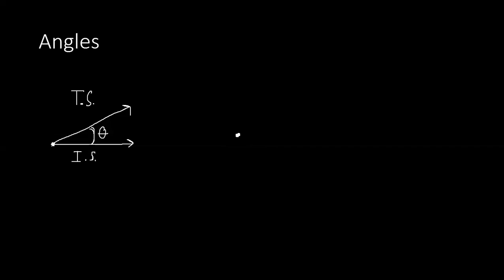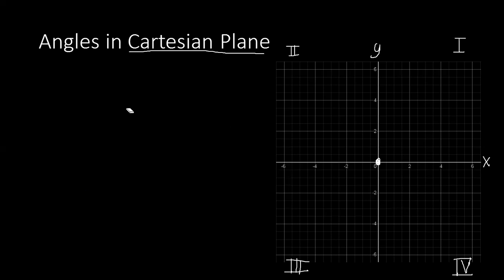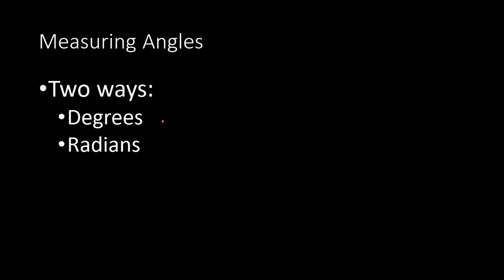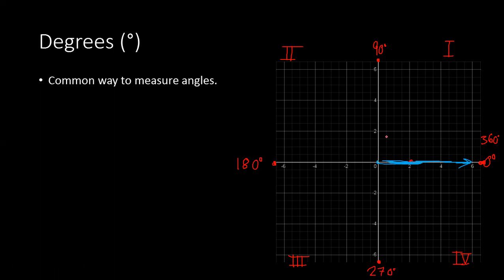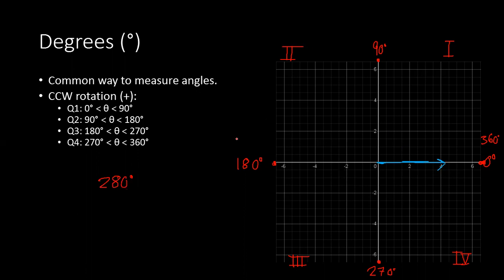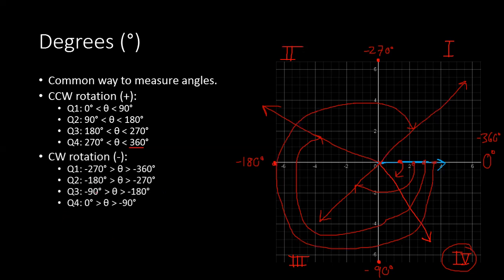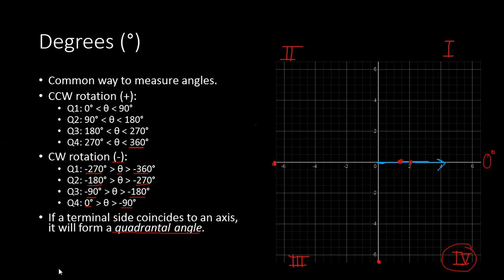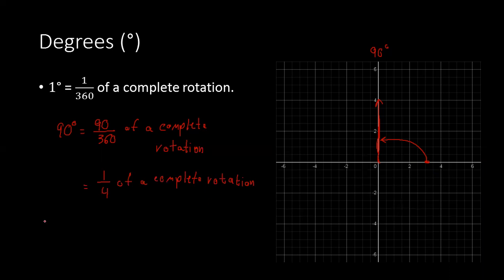Degrees and Radians 1: Trigonometry - Angles and Angle Measures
Welcome to our first discussion about trigonometry, angles and angle measures. This is the first subtopic we will learn is about degrees and radians.